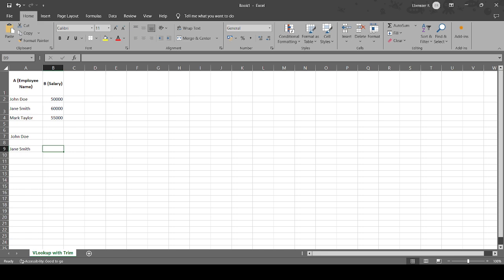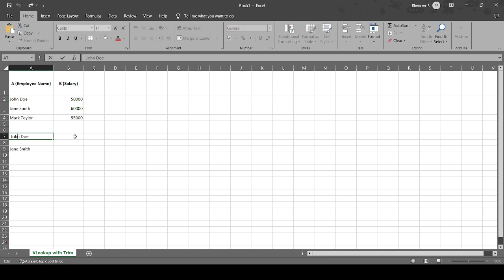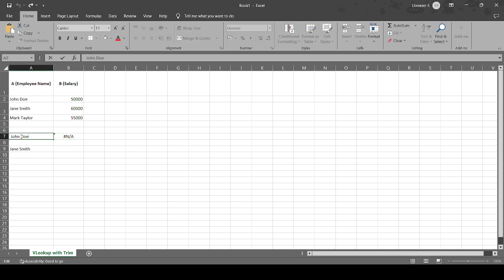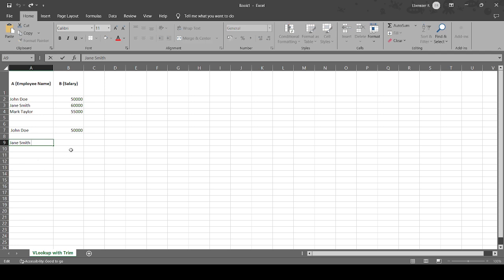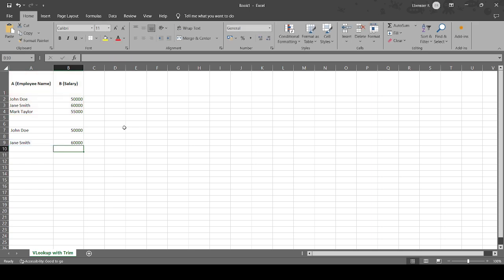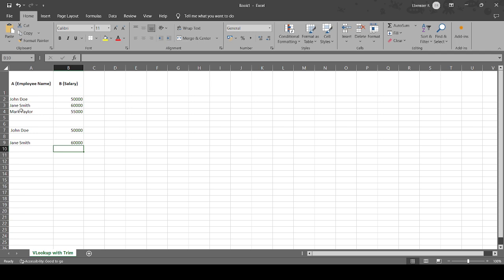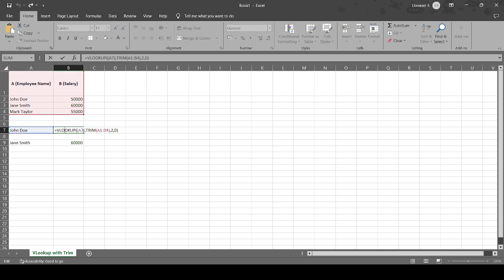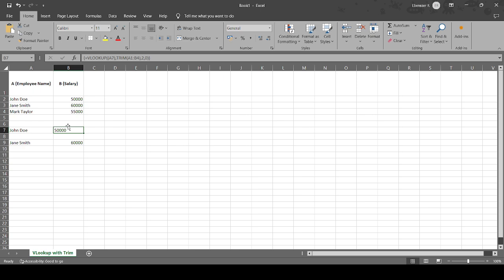VLookup with Trim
This Video teaches you about how to use Vlookup with trim